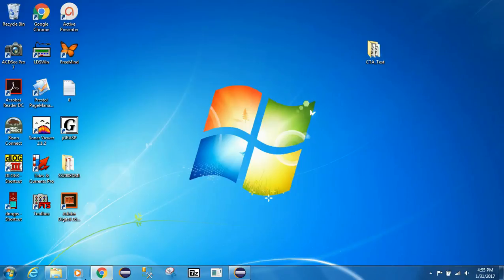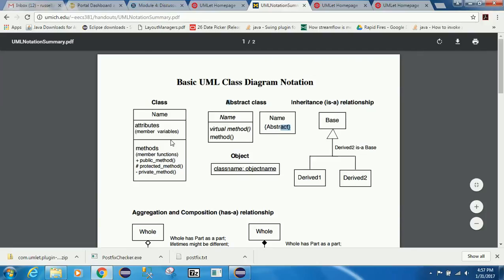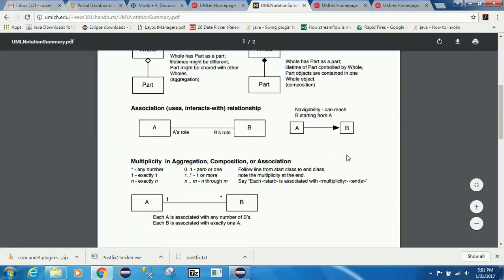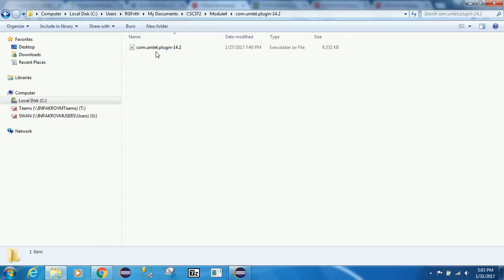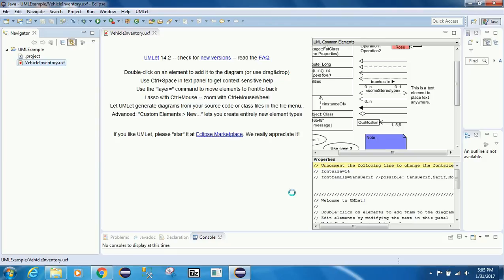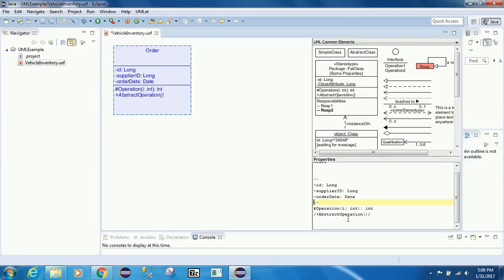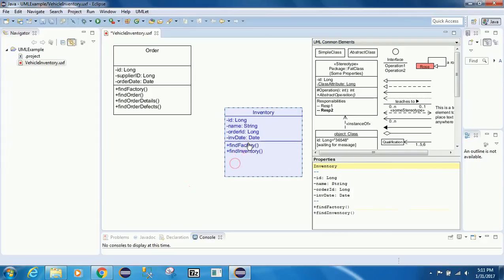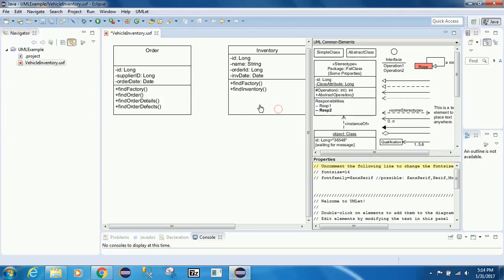UMLEditor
CSC372, Module 4, Ex1, Eclipse UML Editor